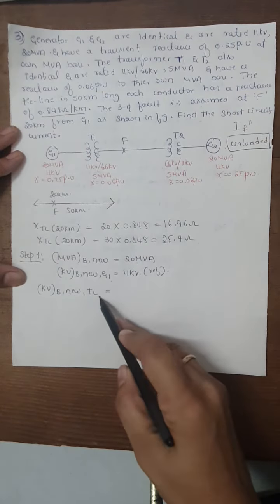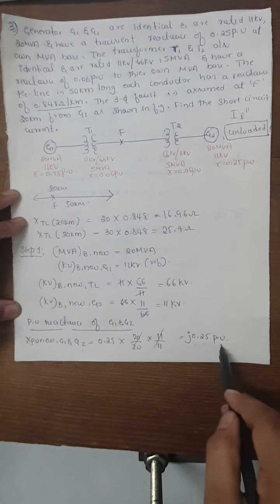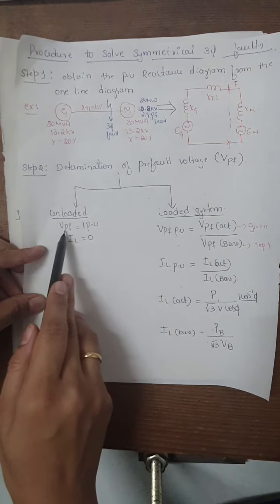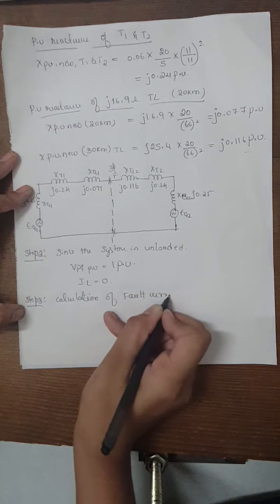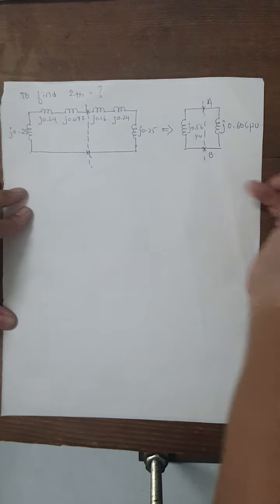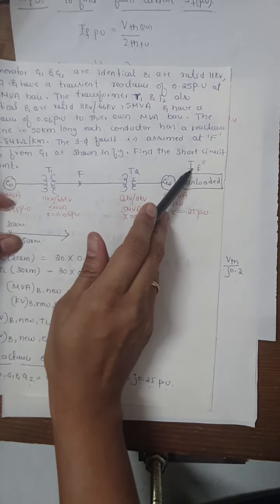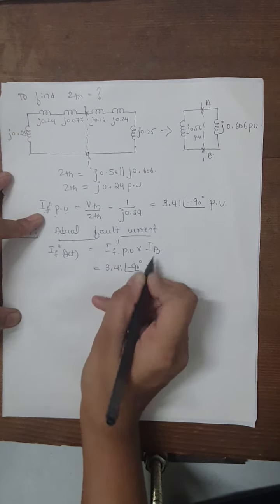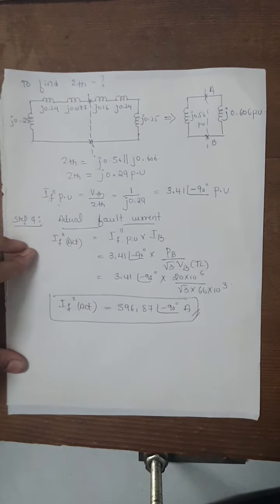Problem 3 on Module 2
Symmetrical 3 phase fault problems